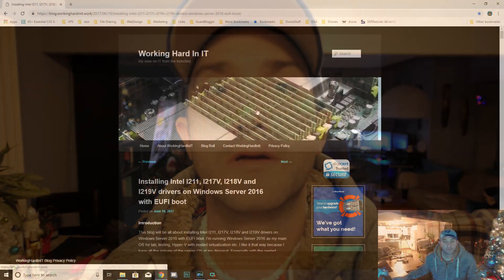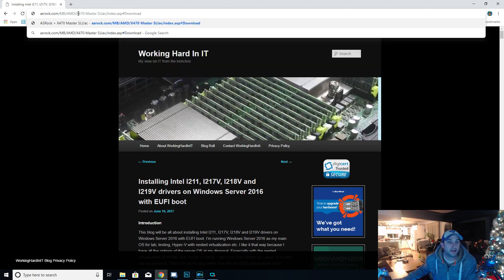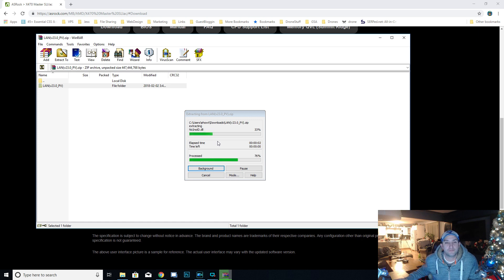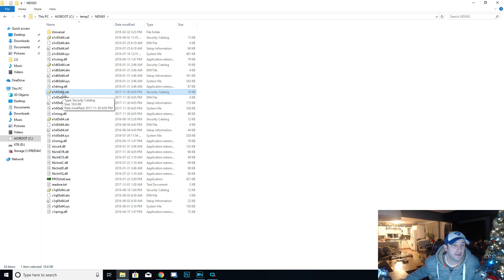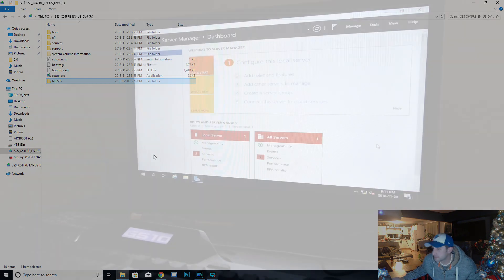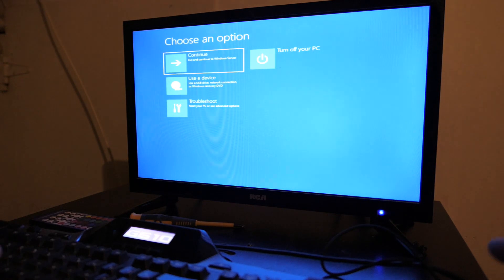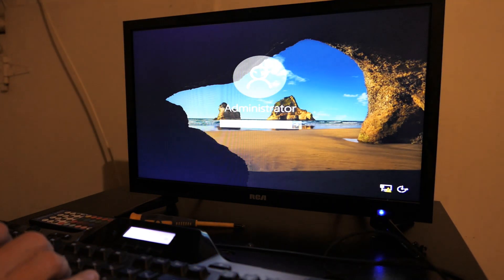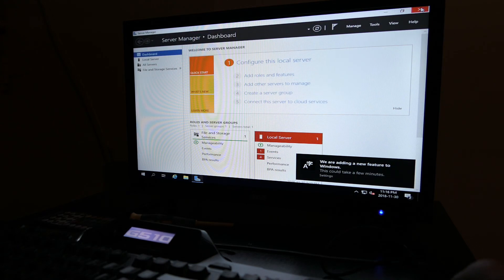Installing I211, I217V, I218V and I219V On Windows Server 2019 - Log #06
This is a short how to video on how to install intel's ethernet onboard  adapter on windows server, either 2016 or 2019. This method will work for a certain chipset:
I211, I217V,  I218V and I219V

I this video I describe how to do the I211, but the others are done the same way, it's just a different file that much be edited.

Next video in our series we will go back to install on high availabily cluster, we will be installing Hyper-V role on our nodes to run our first vm for our domain controller.

Philippe